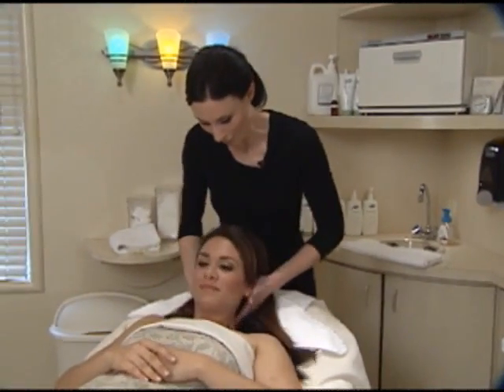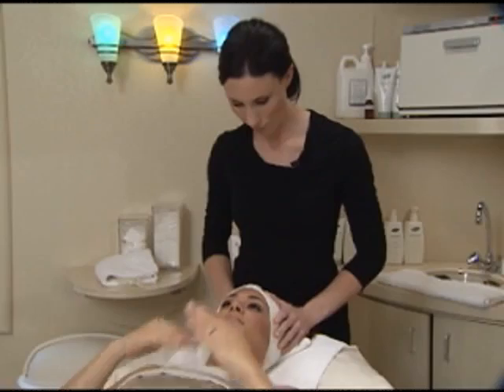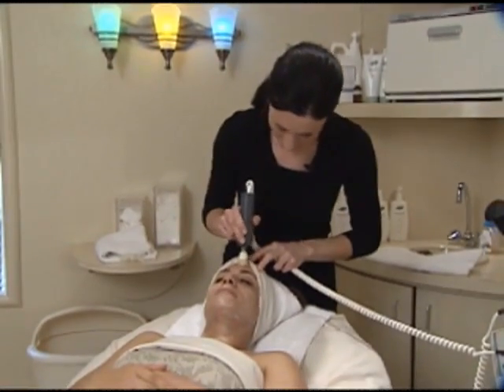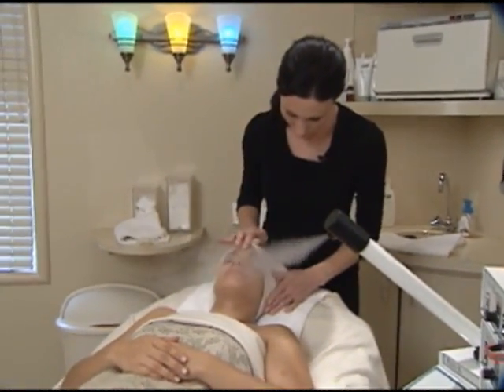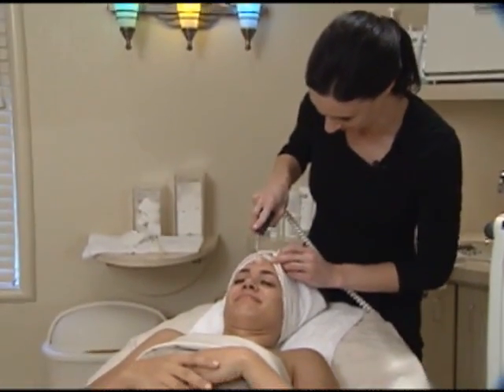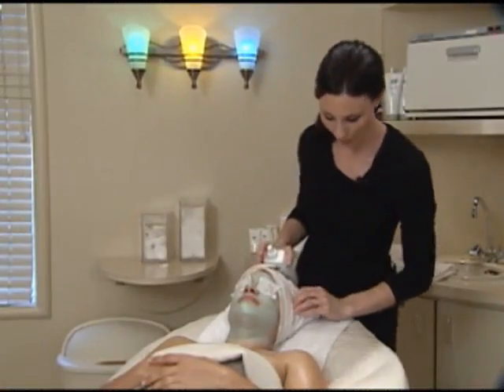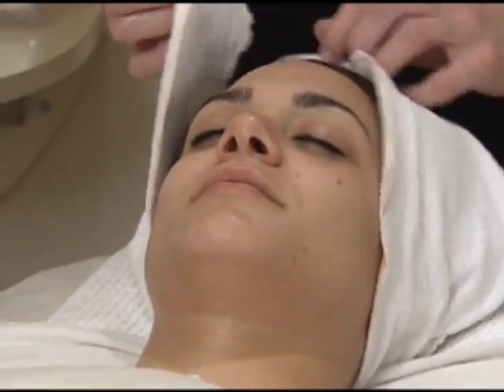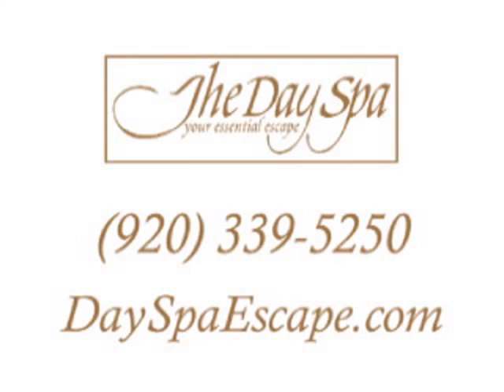Day Spa Facial pkg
CW 14 Star Maria Parmigiani gets a facial treatment at The Day Spa in De Pere -- and learns about the options and benefits available!